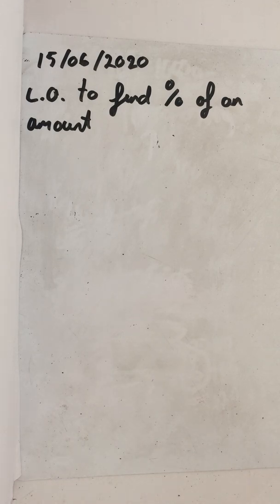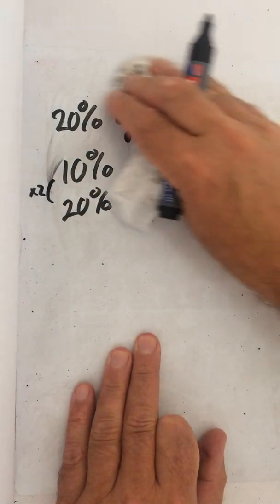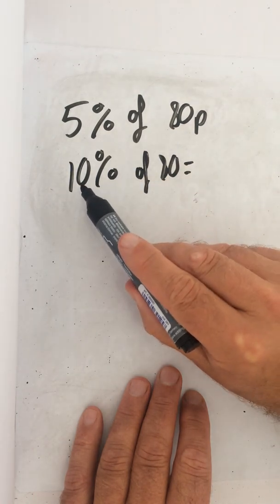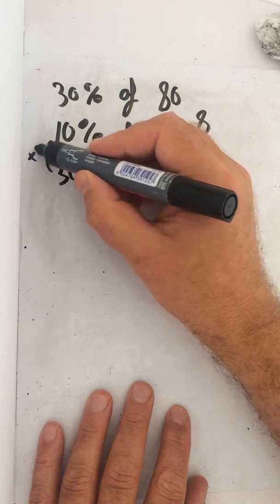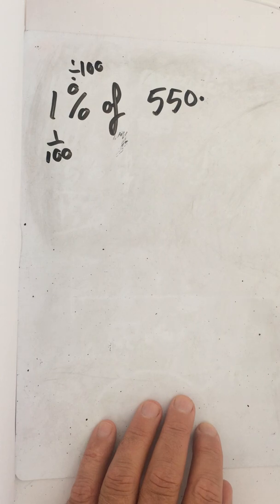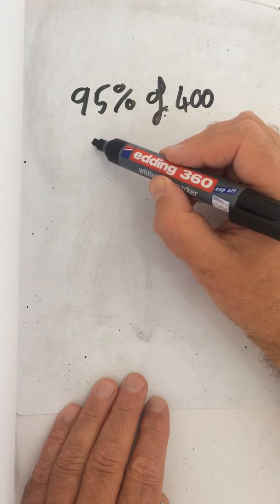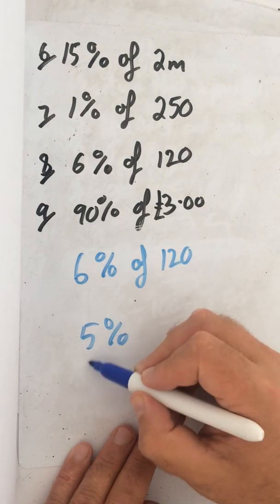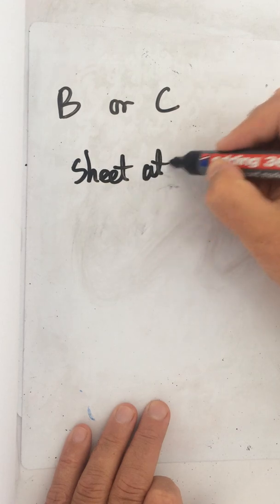Year 6 Set 2 WB 15/06/2020 Lesson 1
L.O. to find the % of a quantity. Year 6 Set 2 WB 15/06/2020 Lesson 1